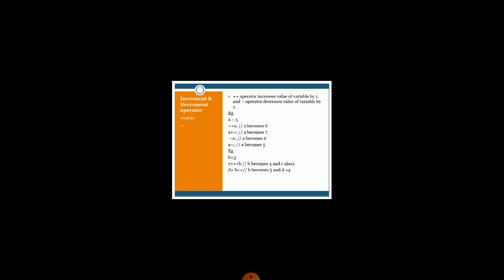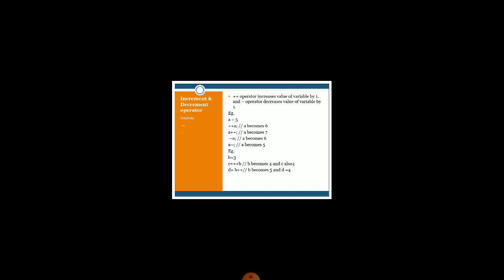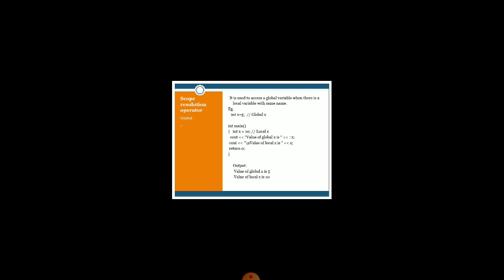C++...All types of operators